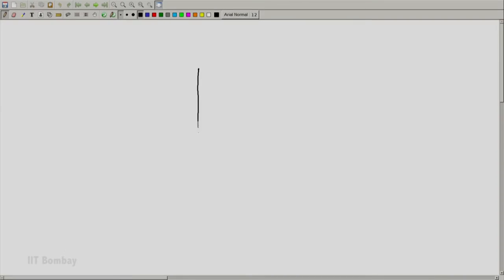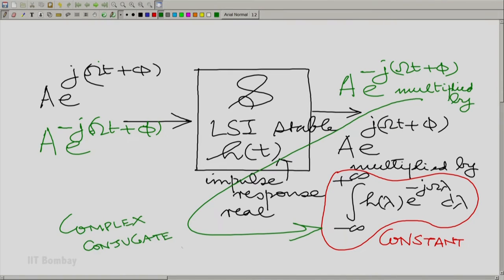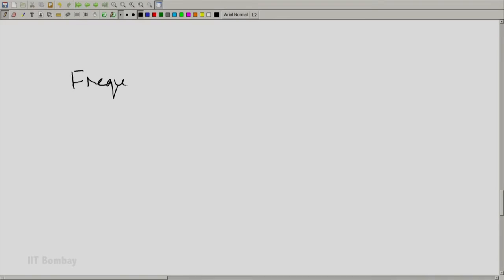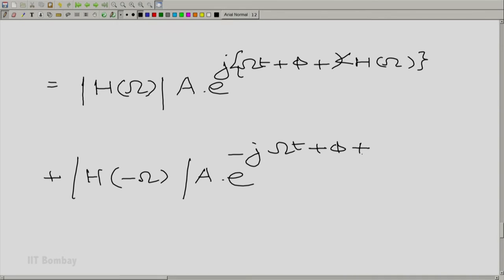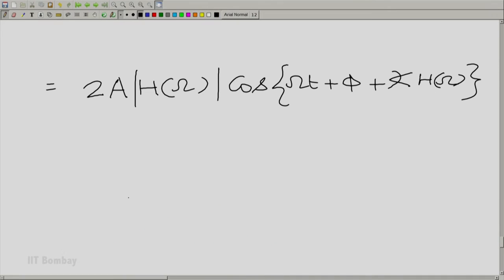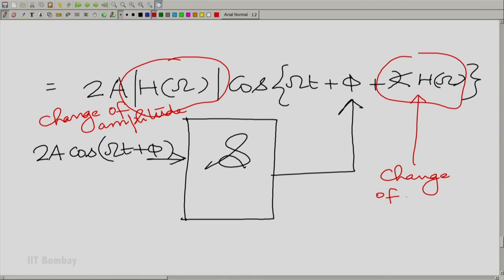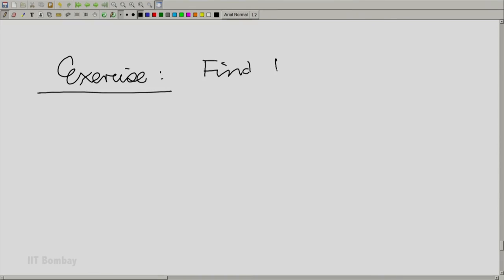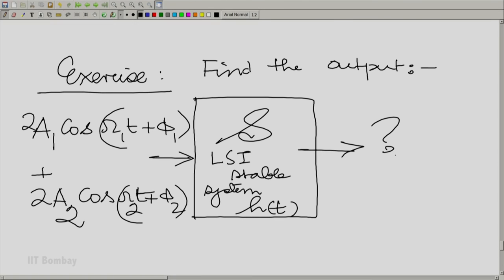EE210x S207 One Sinusoid Going Through a Linear Shift Invariant System